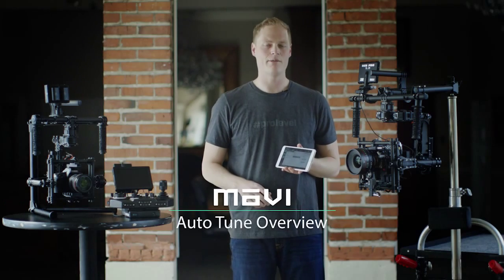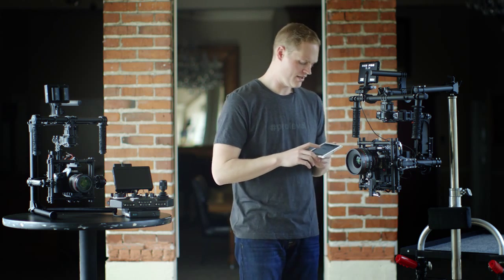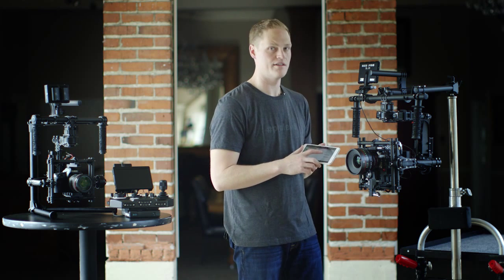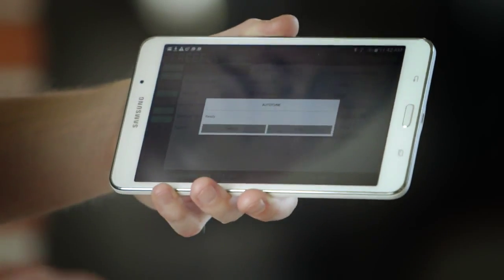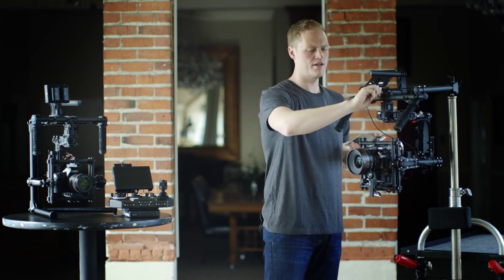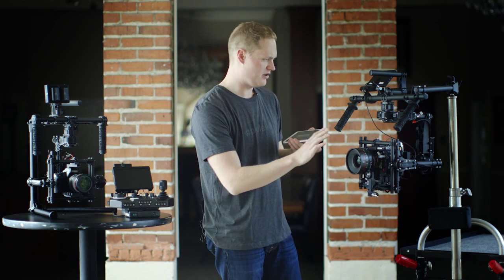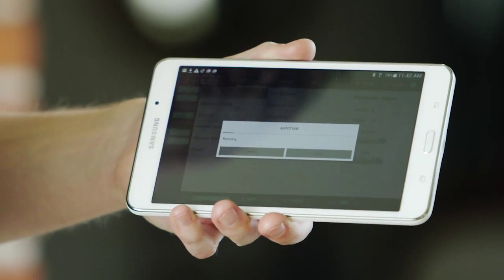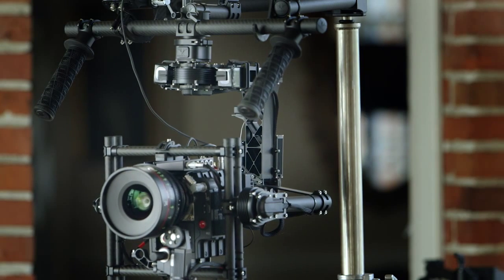【Freefly】Freefly MōVI Auto Tune 使用教學